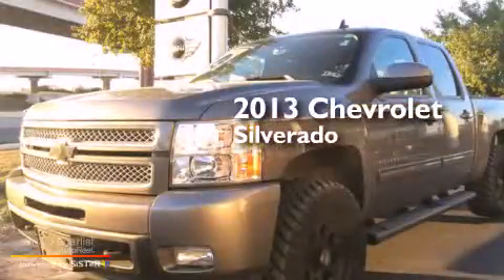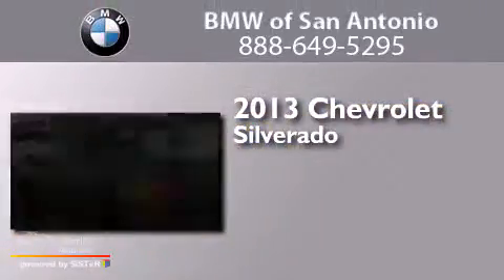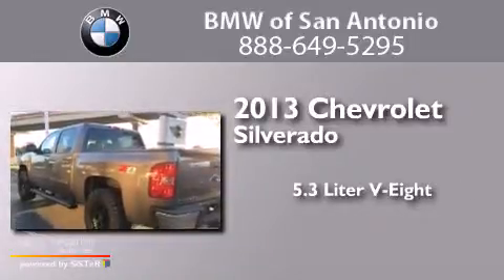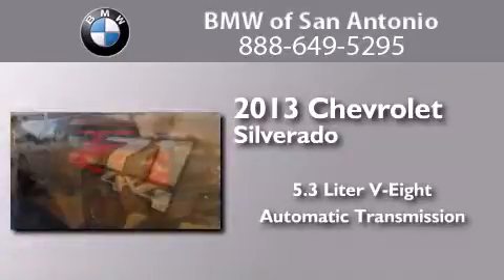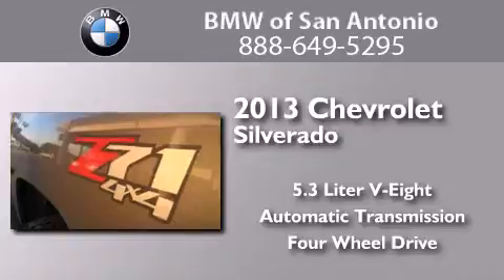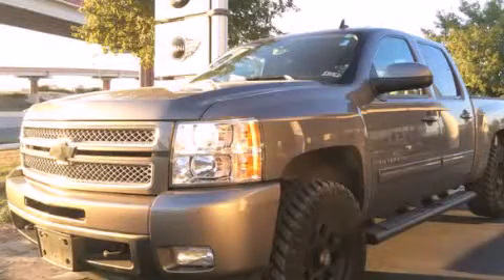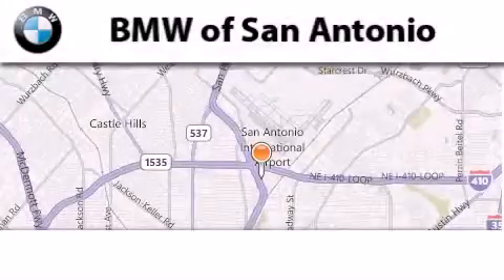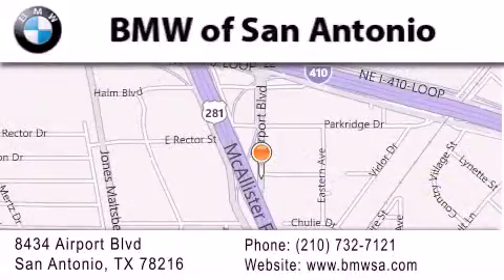Preowned 2013 Chevrolet Silverado LTZ Austin TX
We've been honored to serve the San Antonio TX area , we promise that your experience at our dealership will exceed your expectations ! Year : 2013 Make : Chevrolet Model : Silverado LTZ Engine : 5.3L Vortec 1000 VVT V8 SFI Flex-Fuel Engine Trans . : Automatic Miles : 8,662 BMW of San Antonio Airport Boulevard San Antonio , TX 78216 BMW of San Antonio is a San Antonio BMW Dealer , specializing in new BMW vehicle sales and service for the greater San Antonio Texas area . BMW of San Antonio has served buyers and owners in surrounding communities including Boerne , Laredo , New Braunfels , San Marcos , Seguin , Converse , Alamo Heights , Terrell Hills , Olmos Park , Fair Oaks Ranch , Pipe Creek , The Dominion , Helotes , Bexar County , Comal County , Guadalupe County , Wilson County , Webb County , and surrounding communities of the San Antonio area . As a leader in BMW sales and service for the San Antonio Texas metropolitan area , BMW of San Antonio has access to one of the largest BMW vehicle inventories including both new and used cars , trucks , vans and SUVs . At BMW of San Antonio , our dedicated BMW sales representatives will help you in researching your next automobile purchase . Preowned 2013 Chevrolet Silverado LTZ San Antonio TX